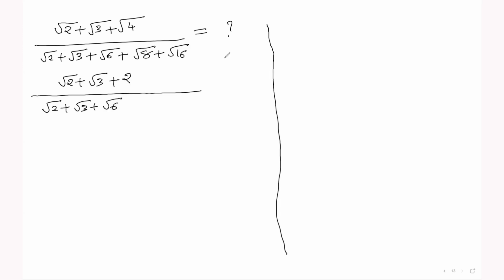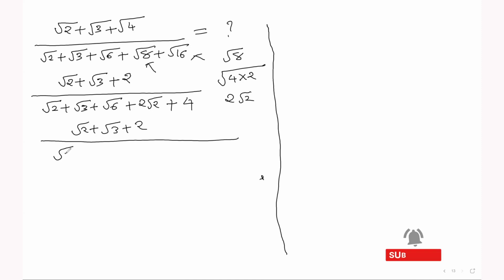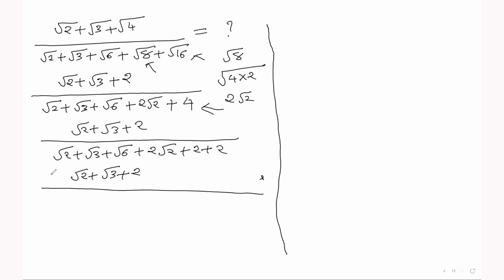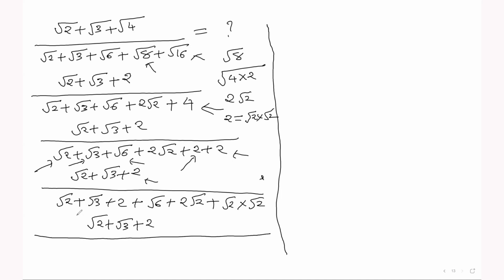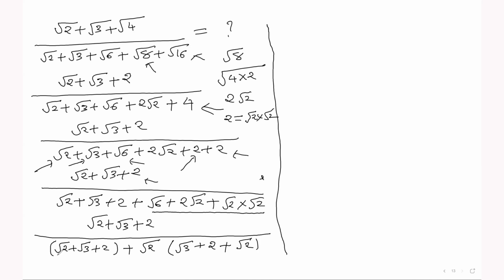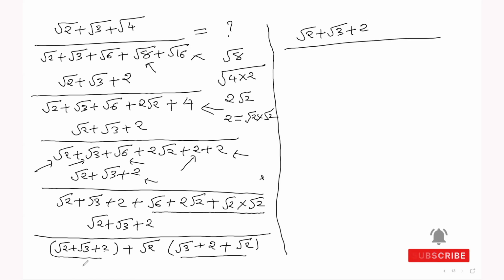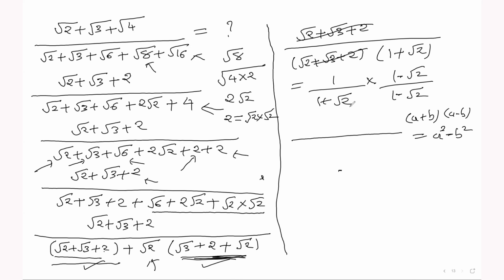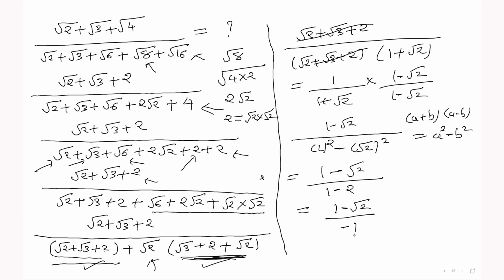Nice Maths problem on Surds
This question will help you solving higher order thinking question based on Surds.